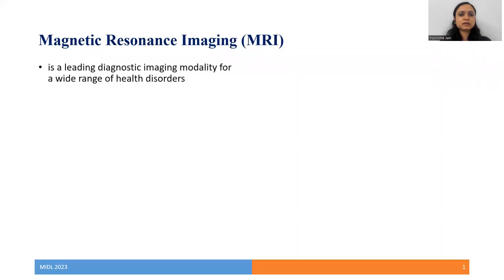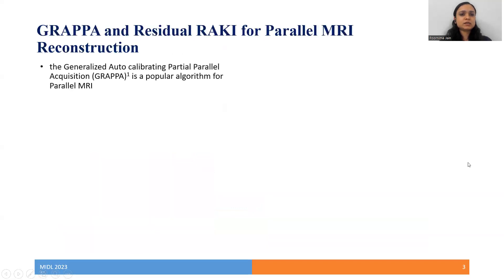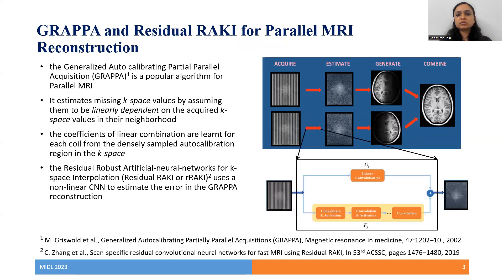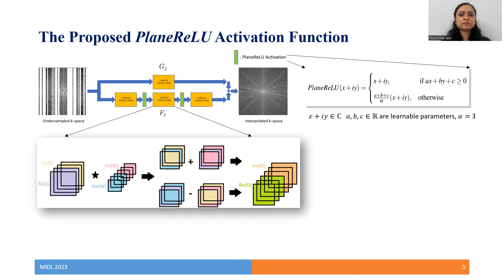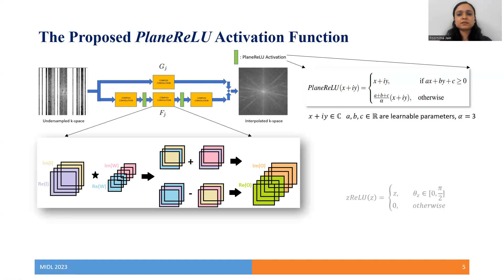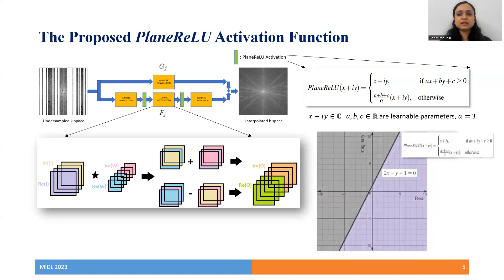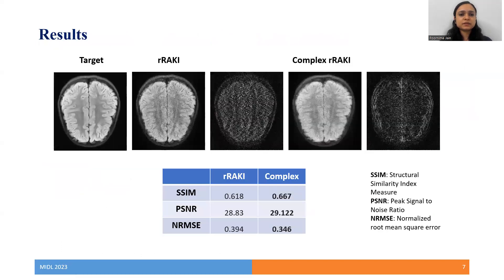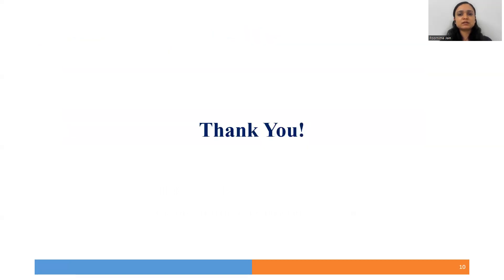[S117]An end-to-end Complex-valued Neural Network Approach for k-space Interpolation in Parallel MRI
An end-to-end Complex-valued Neural Network Approach for k-space Interpolation in Parallel MRI

Presented at Medical Imaging with Deep Learning (MIDL) Conference 2023